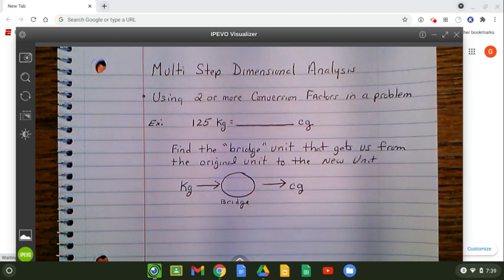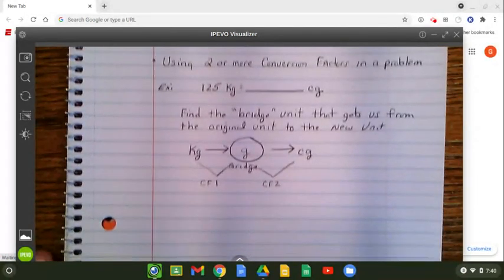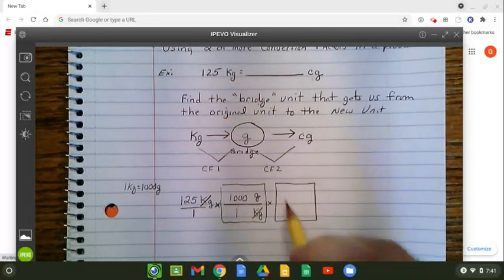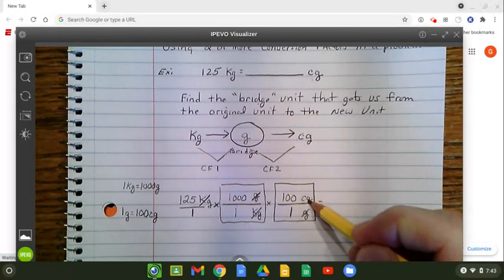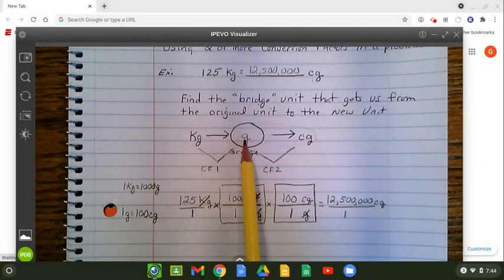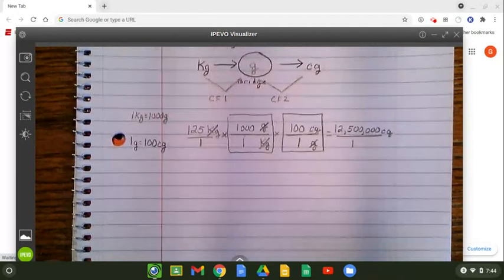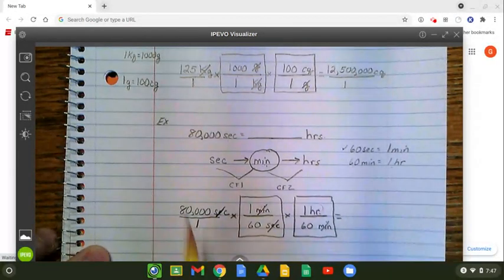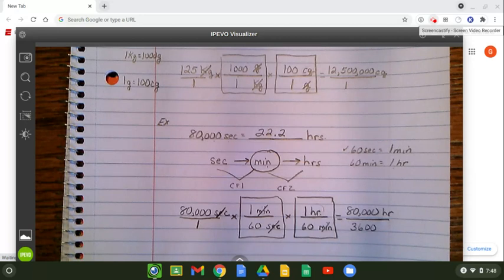Multi Step Dimensional Analysis